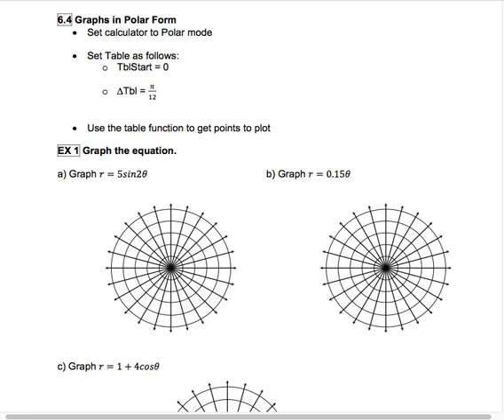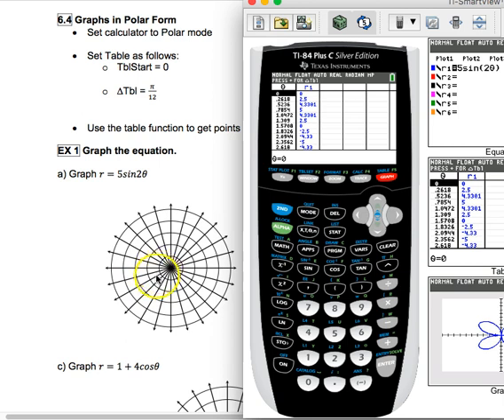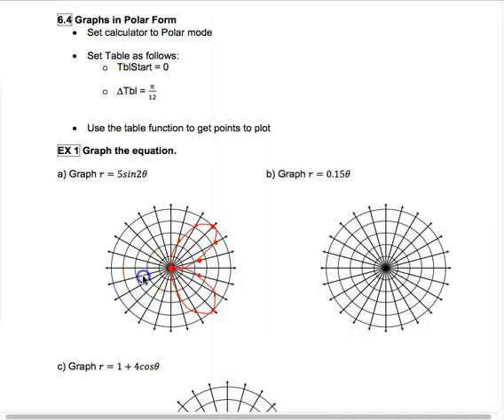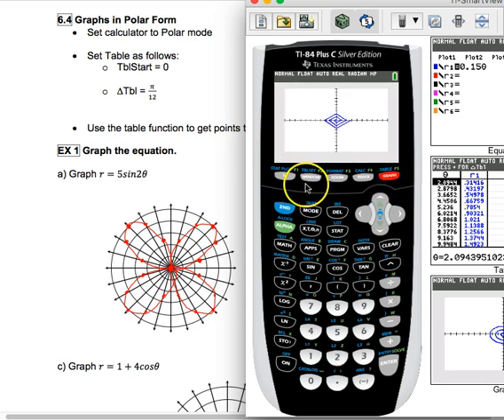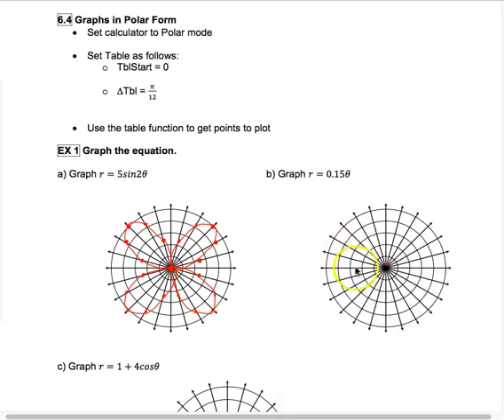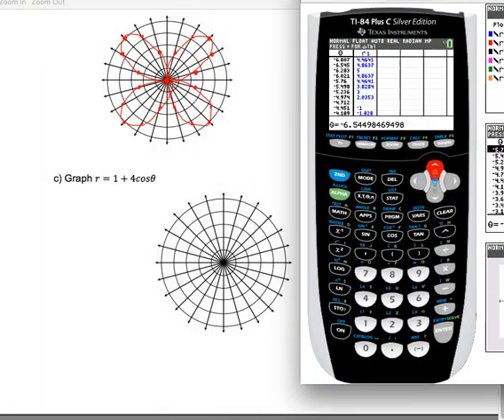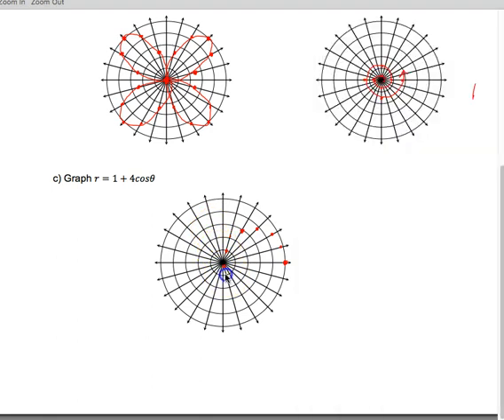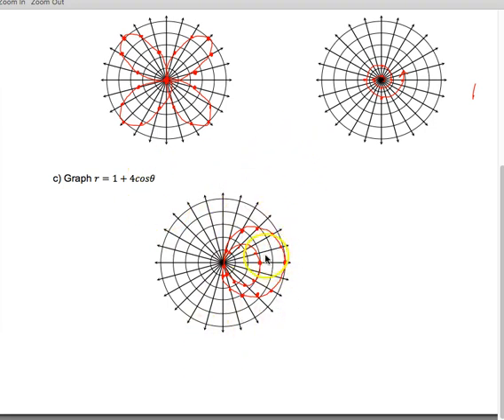MATH 150: 6.4 Graphs in Polar Form